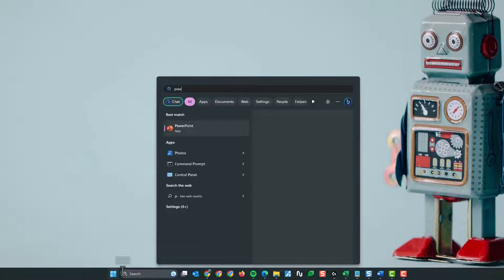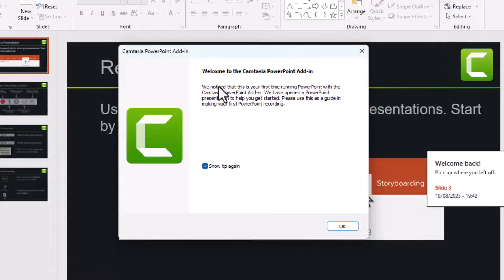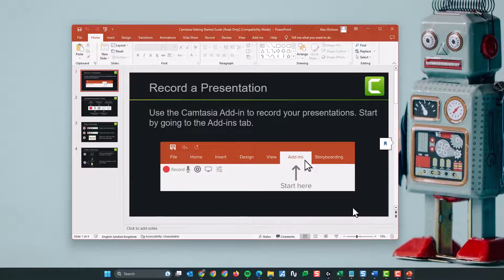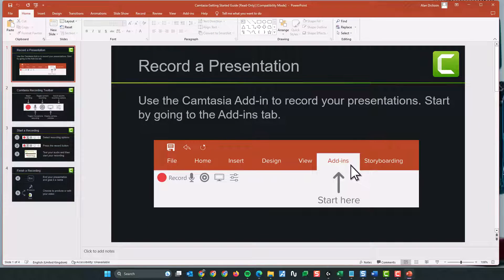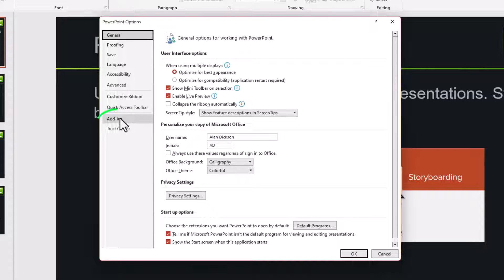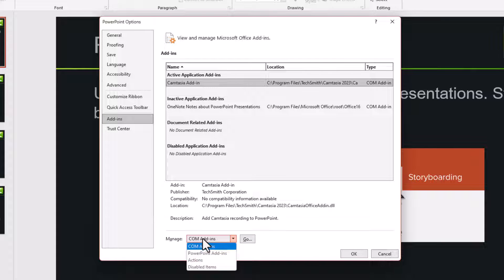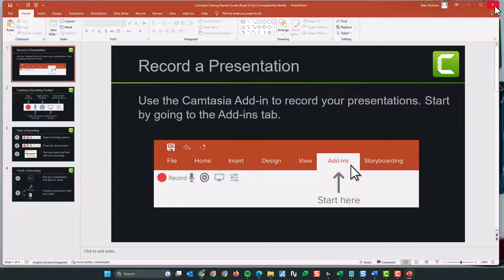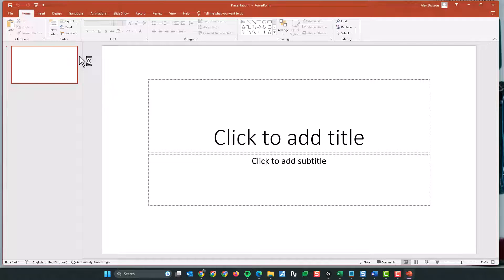How to DISABLE the Camtasia add-in in PowerPoint?!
PowerPoint x Camtasia crossover! In this video I'll show you how to disable the Camtasia add-in in PowerPoint.

Check out my Camtasia and PowerPoint playlists for more useful tips and tricks.